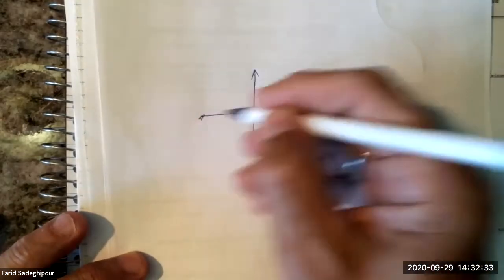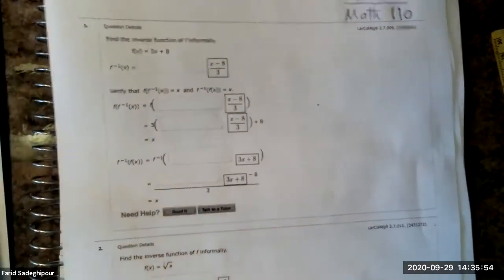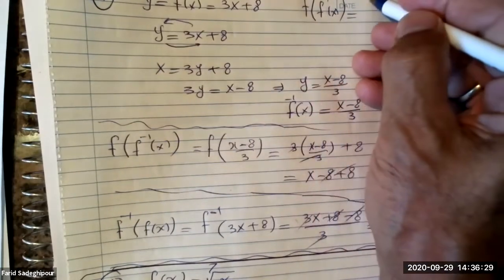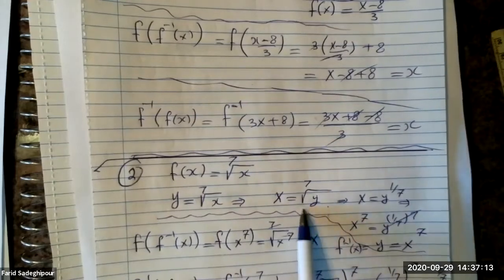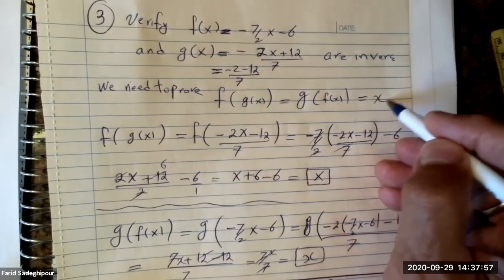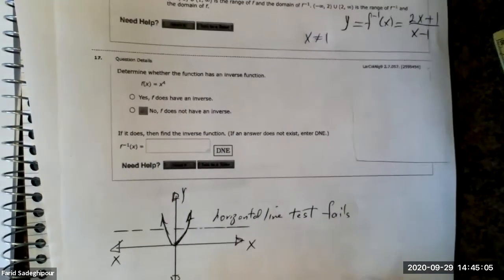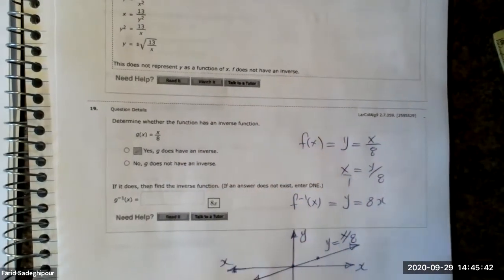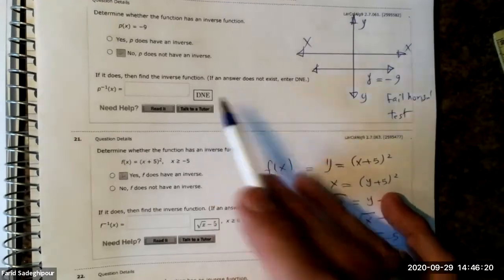Chapter 2 Section 2 7 Math 110